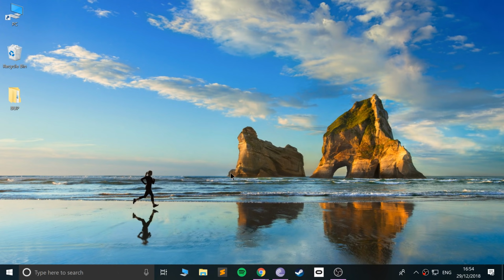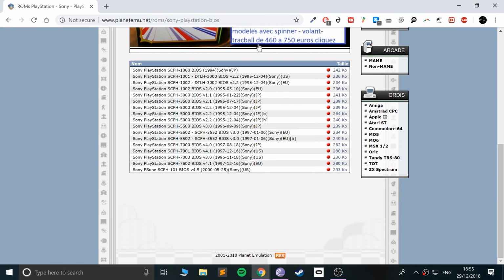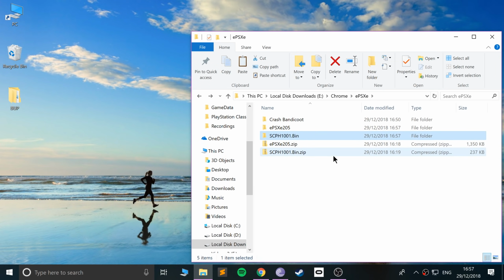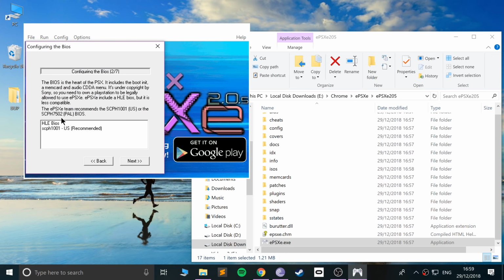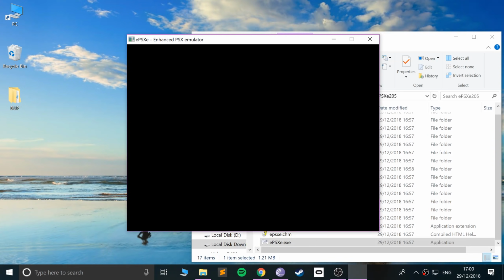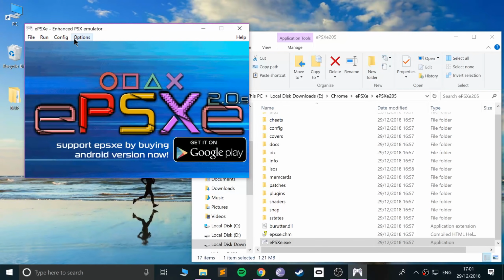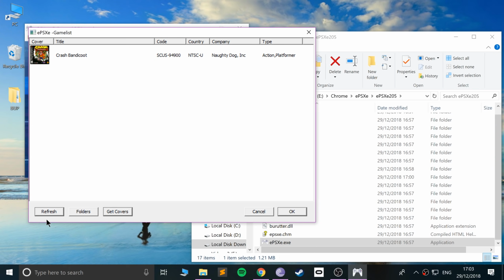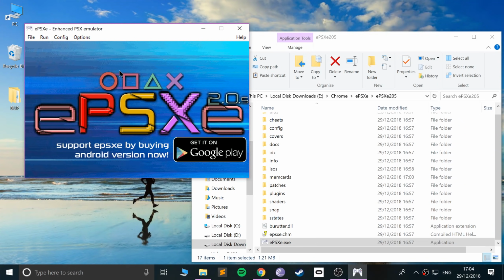ePSXe 2.0.5 Windows Emulator Setup Tutorial & Configuration Guide | Play PS1 Games On Your PC